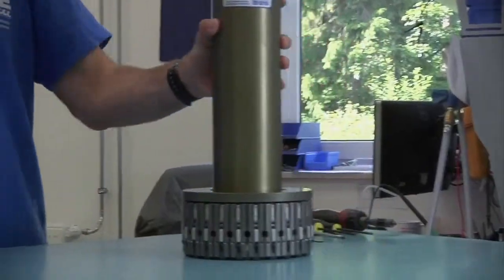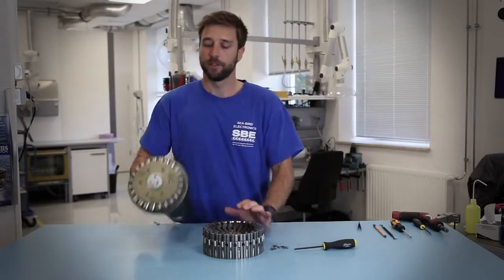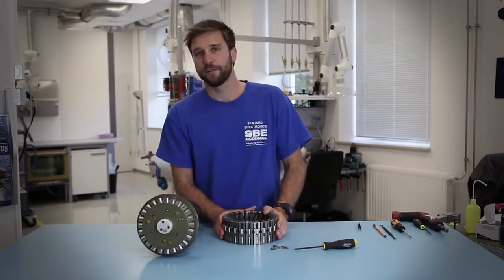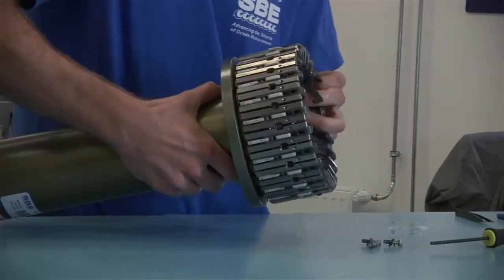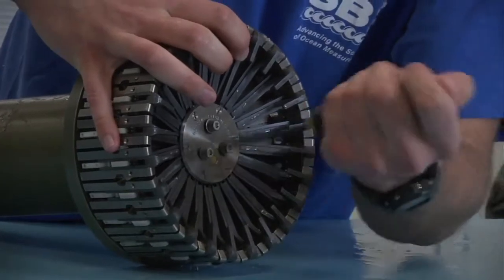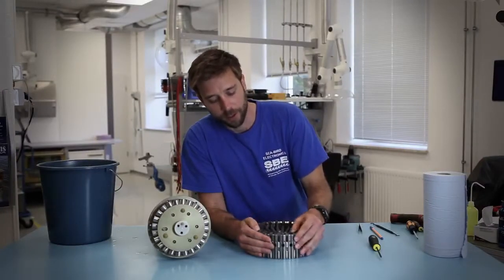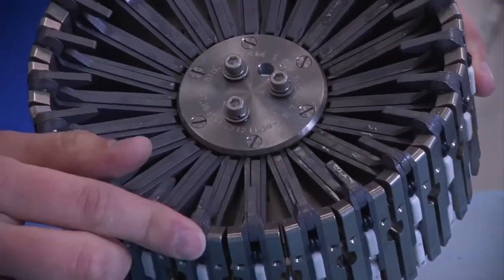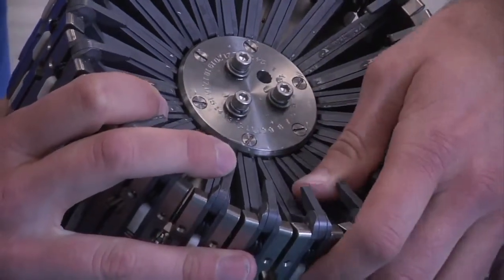SBE 32 Carousel Maintenance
Procedures for cleaning SBE 32 Carousel Water Sampler. Cleaning tips also apply to SBE 55 ECO Water Sampler